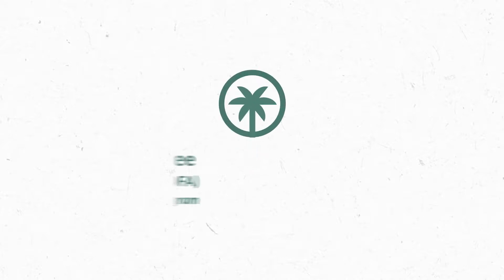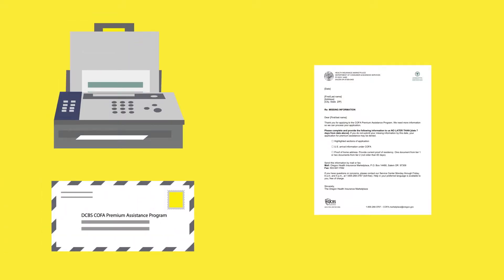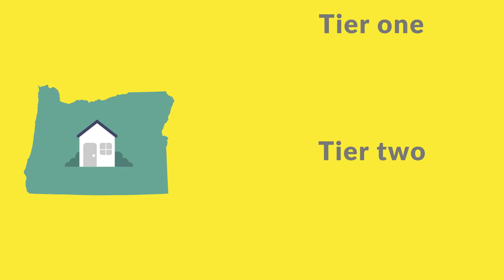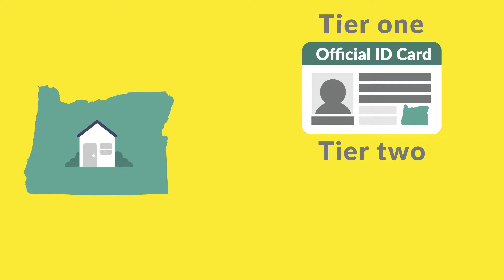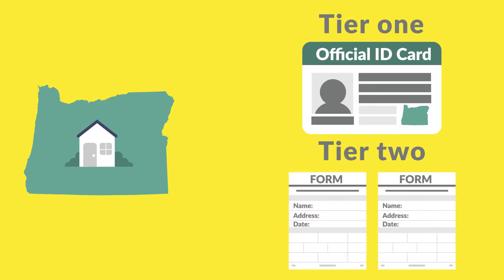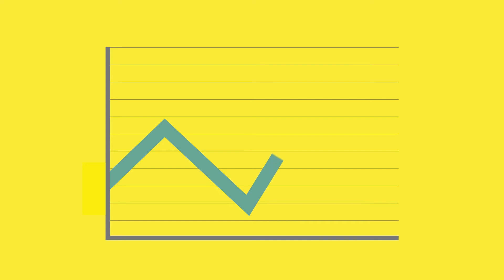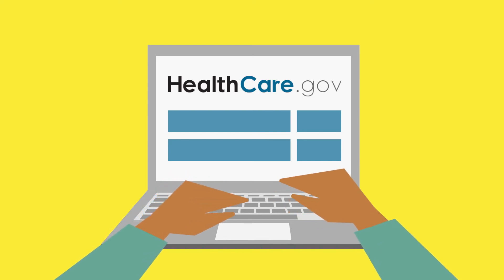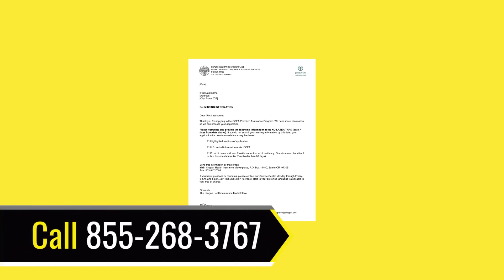How to submit documents to the COFA program (in English)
How to submit documents to the COFA program when you are asked.